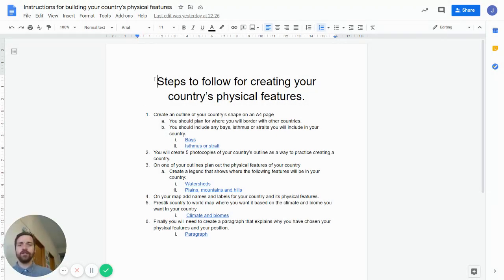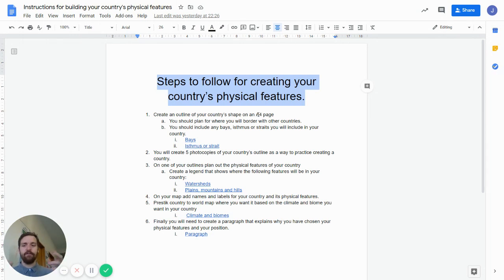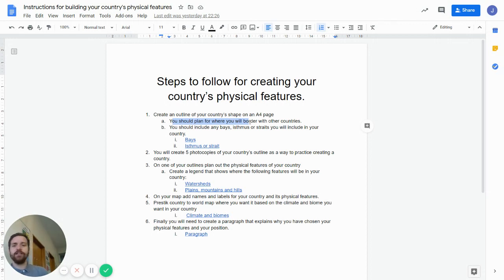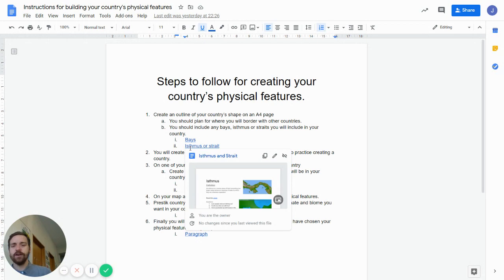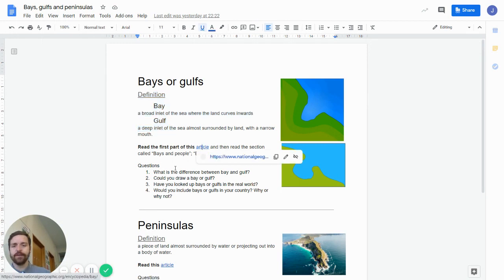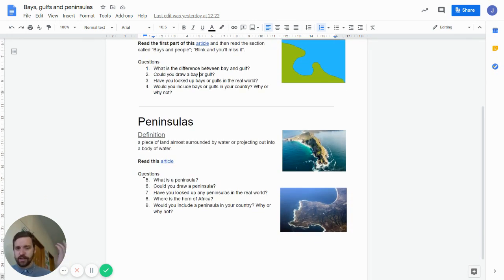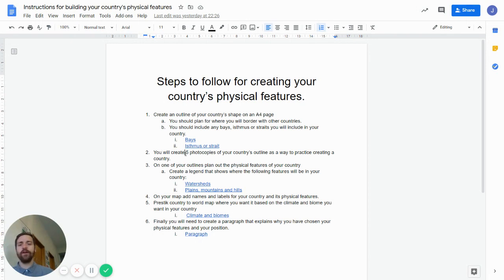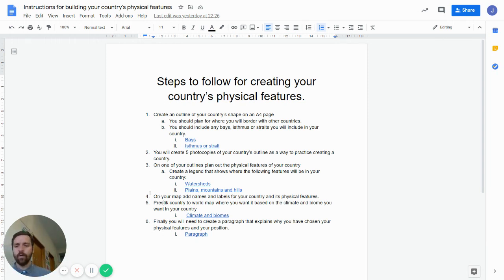Instructions for building your country's physical features